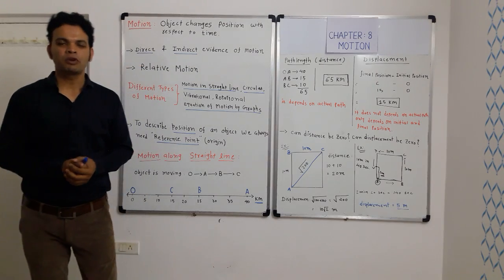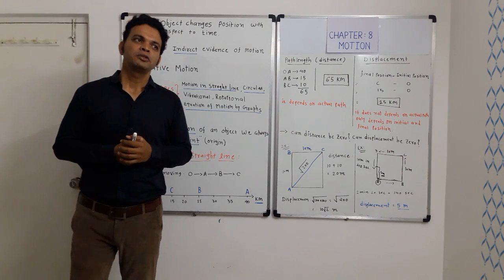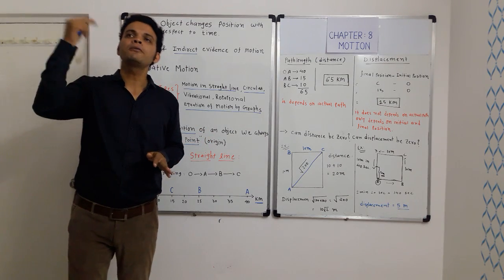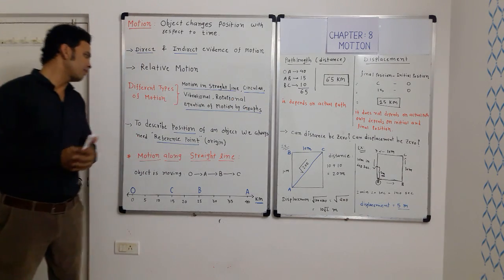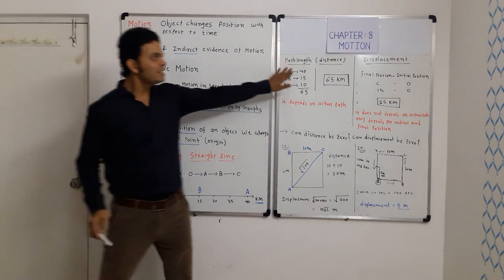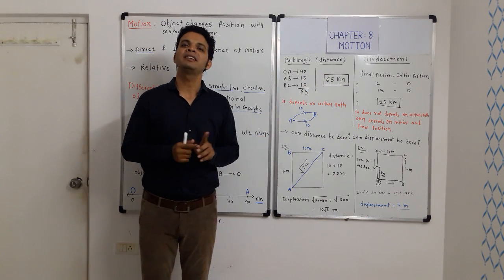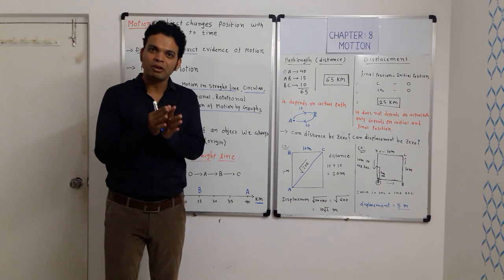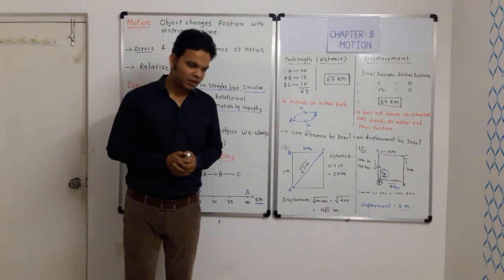Grade - IX PHYSICS_Chap 8_Motion (Part 1)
From the Chapter-08 "MOTION" of Grade IX Science (Physics), this video explains the basic understanding of motion.
Moreover, here we have tried to answer some of the fundamental questions like,

How can we defined the motion?
What is "Relative Motion"?
What is the difference between "Distance" and "Displacement"?